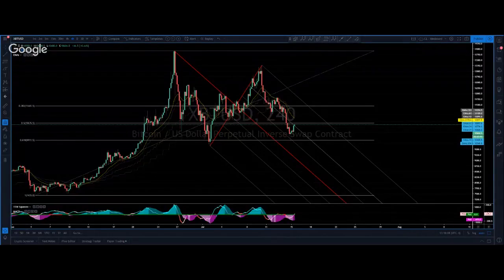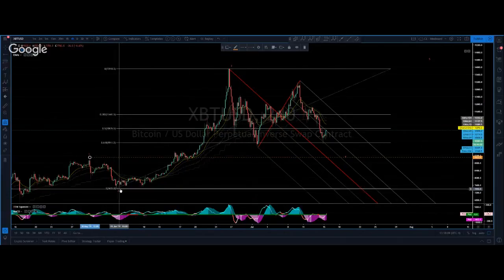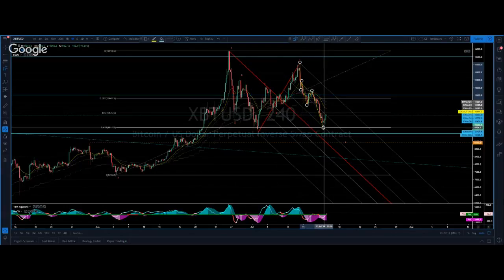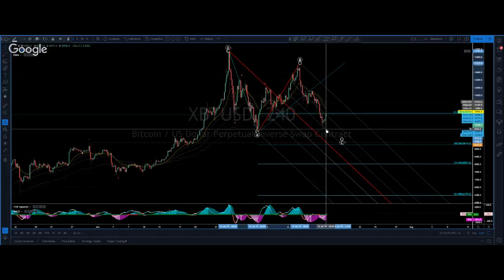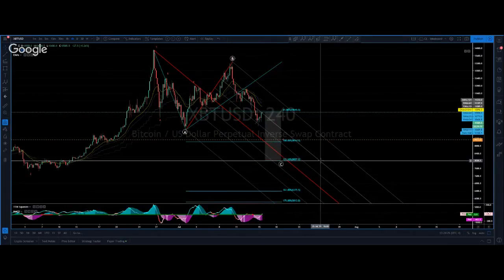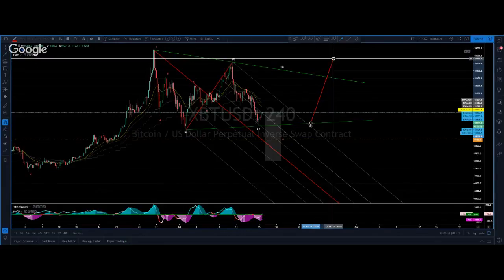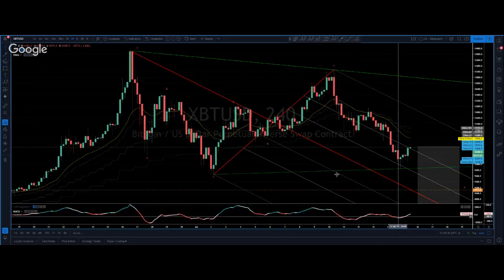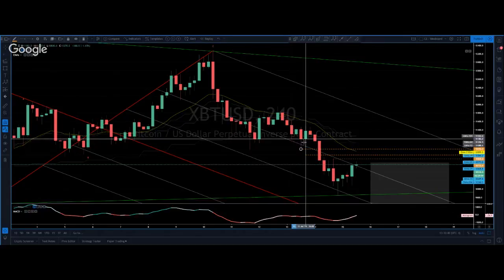Bitcoin Technical Analysis (07/15/2019)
We're happy to meet like-minded users and enjoy educational chats and informational ideas.